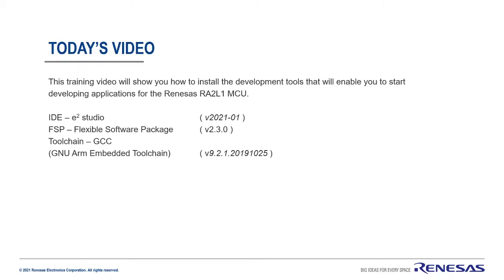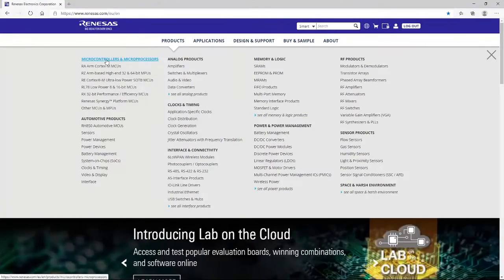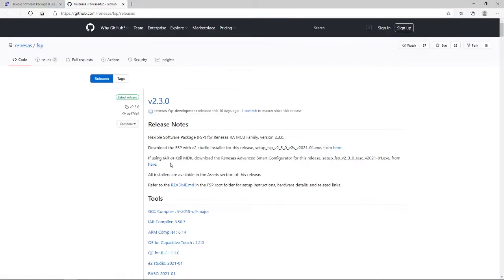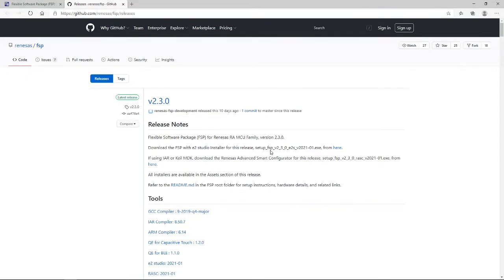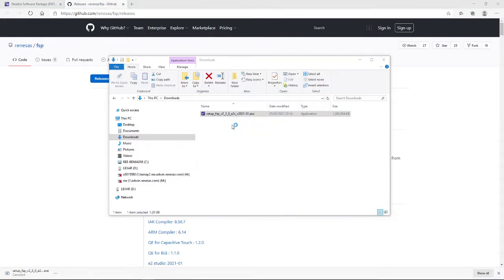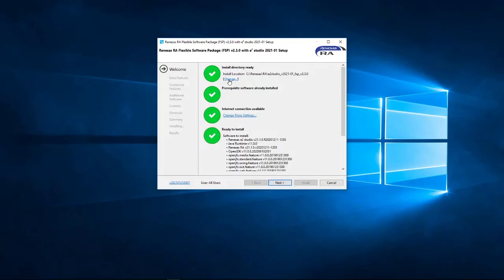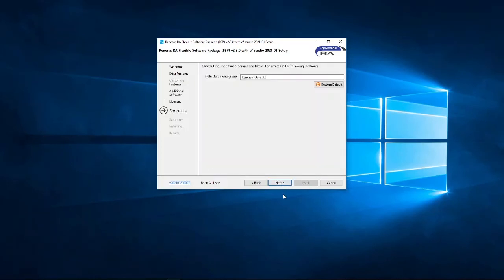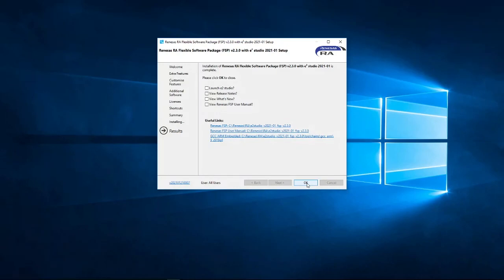How to Download Renesas Software Tools to Create a RA MCU Project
This training video will show you how to install the development tools that will enable you to start developing applications for the Renesas RA Family of MCUs.